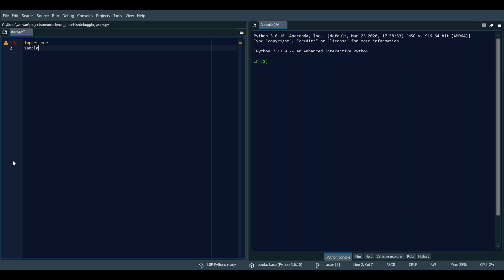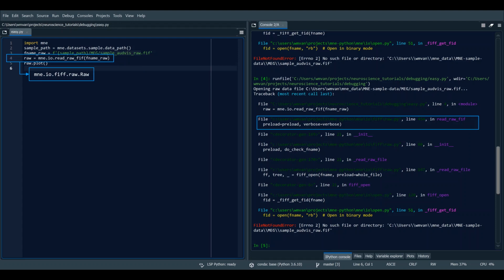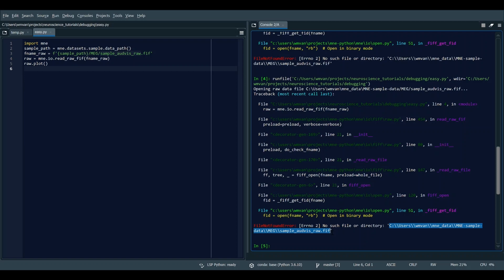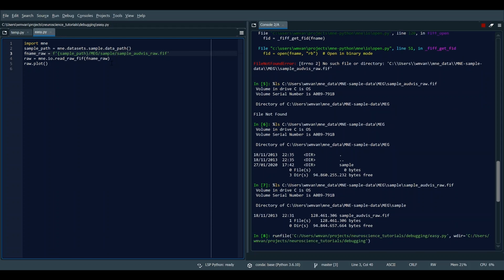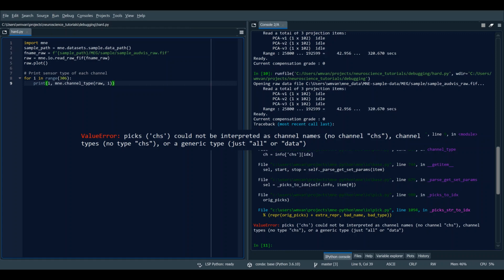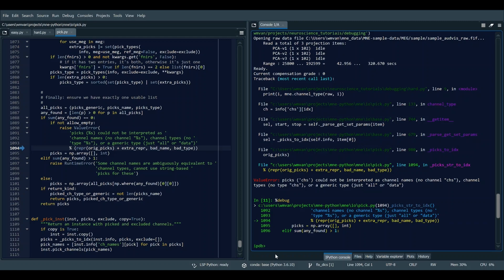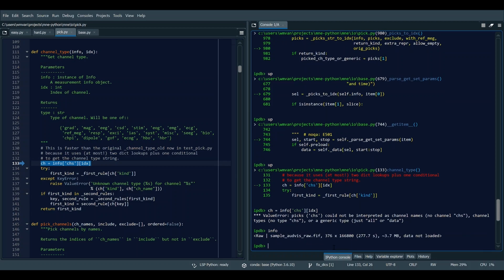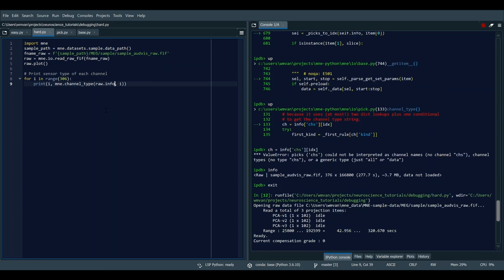What to do when your code raises an error message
How to read Python error messages and how to figure out what is wrong with your code.